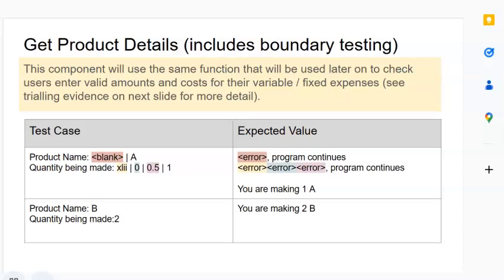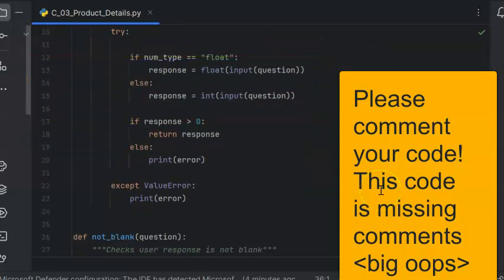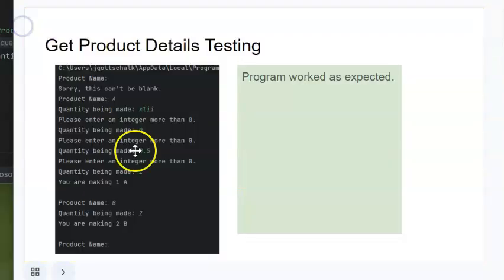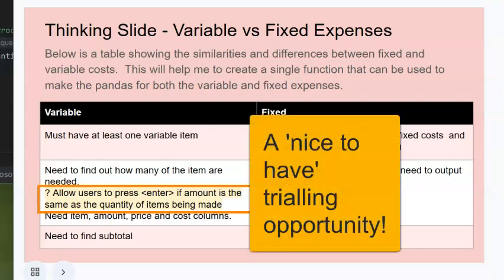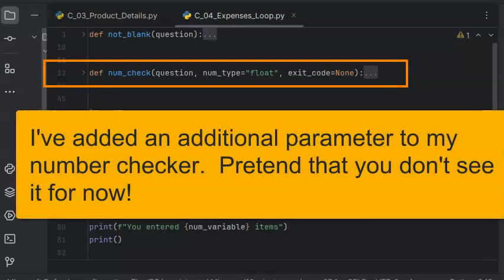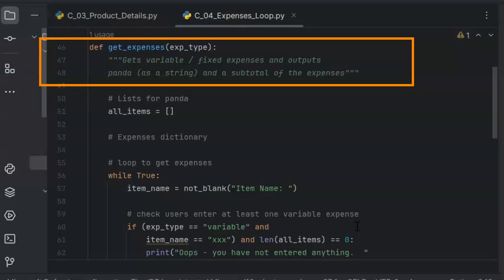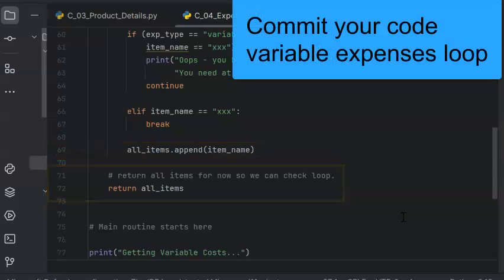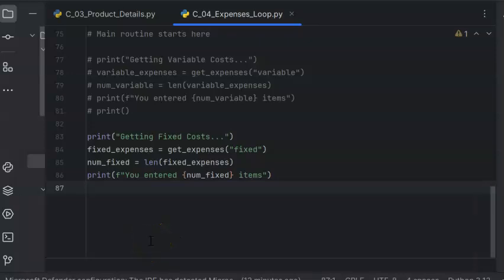24 Product Details Expenses Loop